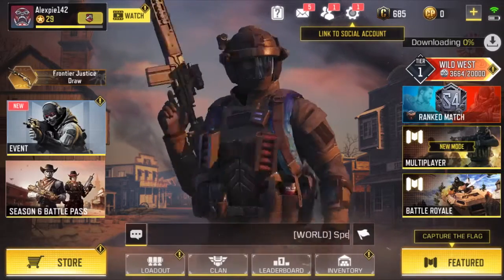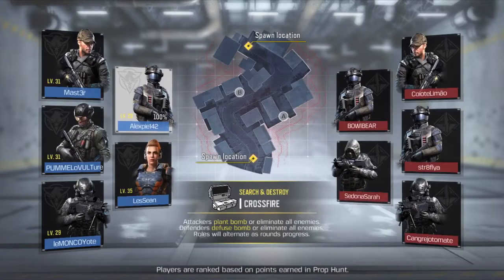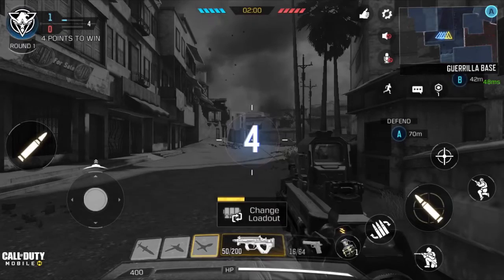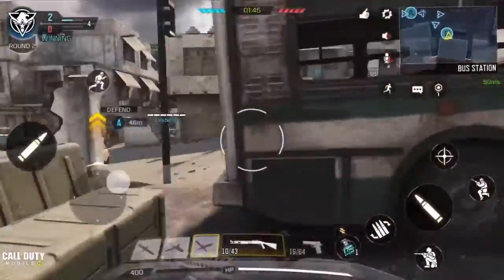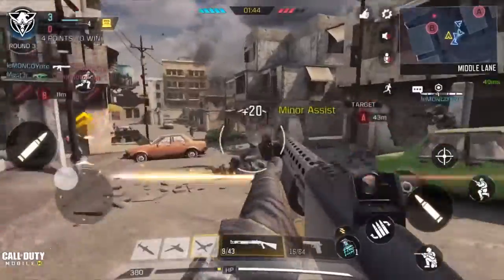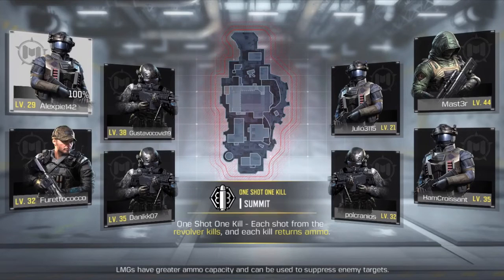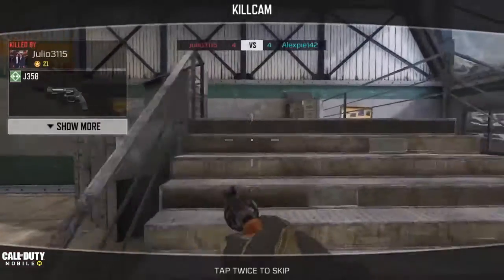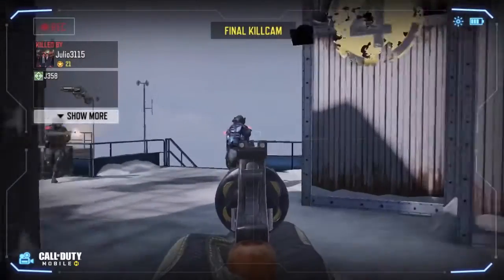Call of duty Mobil !!